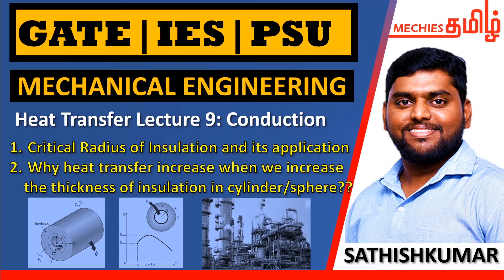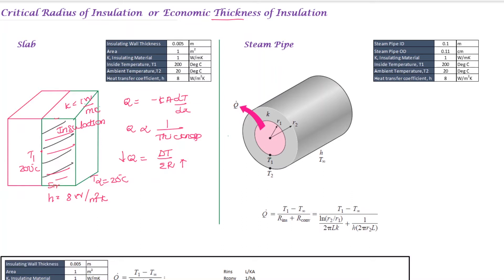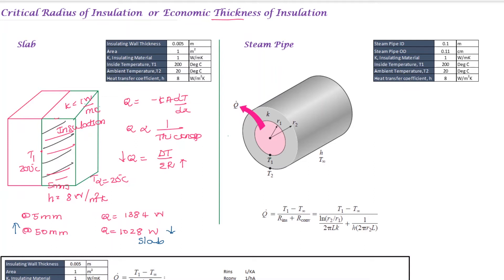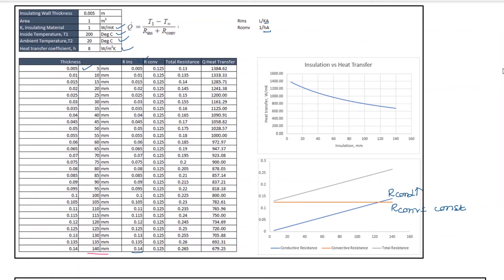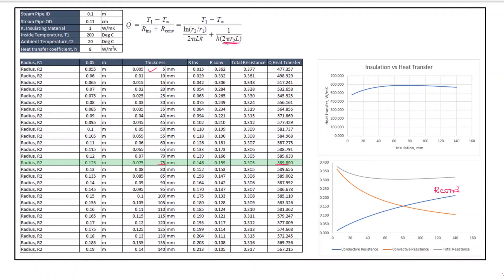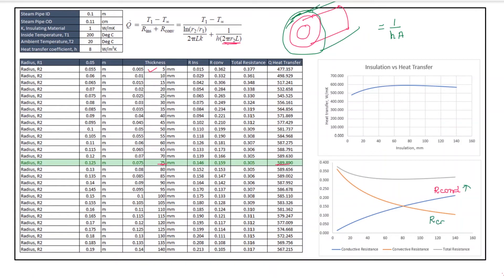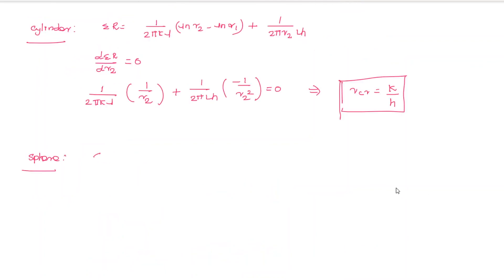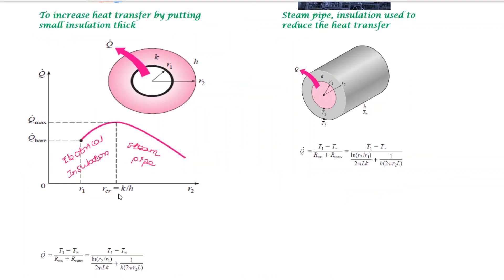09. Critical Radius of Insulation for Cylinder and Sphere for GATE, IES and TRB Polytechnic in Tamil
Understand and learn about critical radius of insulation for cylinder and sphere. Why heat transfer increase when we increase the insulation thickness up to certain thickness.

Time Frame
00:00 Intro
00:30 Insulation concept in slab and cylinder
02:30 Insulation effect on slab
05:30  Insulation effect on cylinder
07:20 Application of  Critical radius of insulation
08:50 Critical radius of cylinder
10:04 Critical radius of sphere

One Dimensional Steady State Heat Conduction and Thermal Resistance Concept for Hollow Cylinder

One Dimensional Steady State Heat Conduction and Thermal Resistance Concept for Sphere for IES &GATE